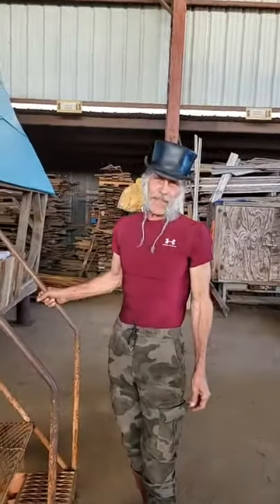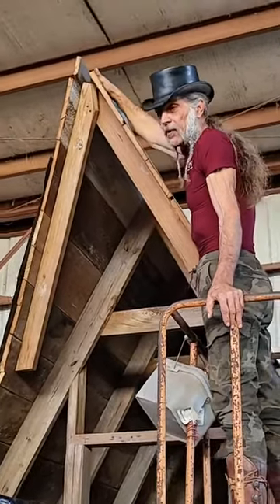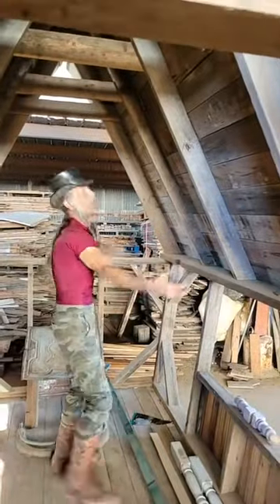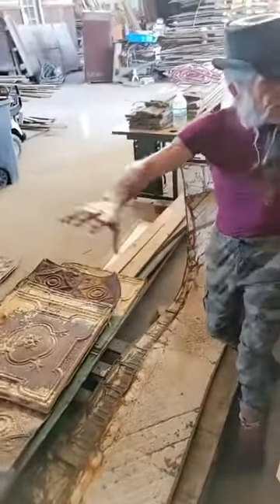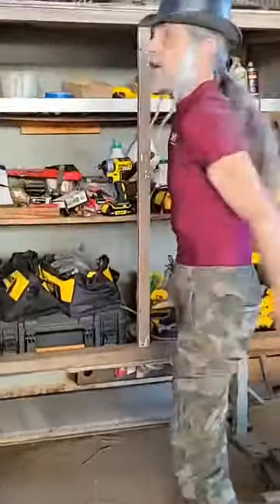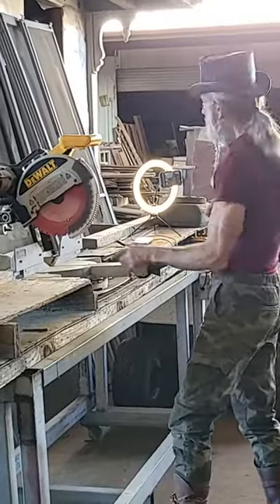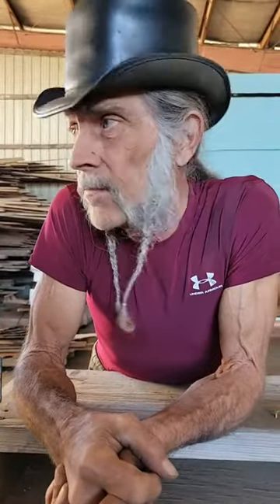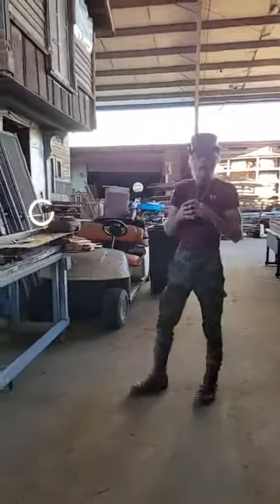Human Bird House Plans, packages, ideas, not for Birdbrains. This is about Solutions not Fear!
People are ready to rethink their lives, their jobs, their priorities in life as they are being taken advantage of by employers and governments bent upon forcing mandates on the people without giving them a choice.  This has led to massive economic, emotional, and societal damage that will last for a decade or more.  The emotional distress and fear mongering that is being imposed on the public by government, media, and drug corps making billions from the vax are criminal in their effect and intent. This is not an accident or true depiction of the virus or the treatments that are profit driven in most hospitals that also have the highest mortality rates.  When the people decide to look and see what is being condoned and happening in places like NY city, they will run to the countryside and set up villages of likeminded people to continue on living freely. Yes it will mean massive changes in the way some live, but Freedom of Choice is worth it to millions, and dropping out is the most peaceful path anyone can take... if the draconian authorities trying to impose such unlawful rules leaves the rest of us alone.
This next step of building a tiny organic cottage or house, a village of houses in such a way as to be able to reestablish the historic self sustainable homestead.  Yes, with the help of elders that still know how, the internet while it is full of information not censored on self sufficiency, homesteading, and organic living, anyone should be able to make a move as the masses take action.  Some will choose to stay in the city and demonstrate, fight the system as it collapses from the lack of policing and seemingly intentional collapse of societal trust in the streets or their local governments.  Others will pack up, sell the stuff they do not need to be free, and get the heck out of the city before they close the exits and quarantine the whole town.

Things are changing fast as the population of logical pragmatic minds shrinks and is outnumbered by the jabbed victims beginning to see the impact of the timely heart attacks, blood clots, tremors, destruction of the immune systems, cancers in remission go active and kill incredibly fast, much higher incidence of flu after jabs.  Other consequences of the profiteering and fearing will decimate our economy soon as the impacts come into view, weakened without a strong mind at the helm of the country, bigger global issues will take the stage soon. If war happens, the cities are going to be even worse, especially if the war comes to terrorism in our country thanks to the millions of young battle aged illegal immigrants crossing our borders each day.  Soon the victims will be the Handicapped people, the weak, the masses who are ignorant to the consequences of our open borders that is coming.  Worse is the damage to our society as, like the pilots that can not work or died after obeying the rules to keep their jobs, once jabbed, it is no longer possible with amputated limbs or new health issues, technically using experimental drugs that means you are not supposed to have a commercial license to fly.  The same should go for any occupation where passing out or dying on the job will endanger others.

Consider dropping out and putting together your homestead, organic village, or fortress from the storms ahead and if possible, do it in a healthy sustainable way instead of perpetuating the waste of modern society and the cities into the tiny intentional communities that could instead be examples of permaculture, organic healthy living, nd sustainable development that shares nature instead of destroying it.

For more information, great writing, books on Salvage Mining, Building, and Salvage Hunting... follow the TinyTexasHouses.substack.com as a paid follower and get many discounts and package offers, even seminar opportunities or contact for more information.

for a look at the Air BnB house to stay in or where to stay for the seminars at Salvage, Tx.